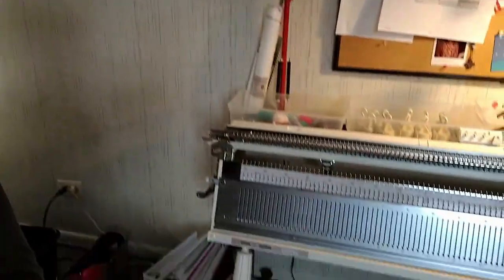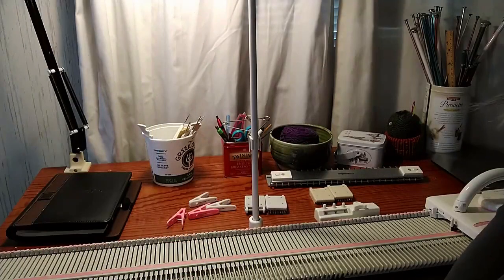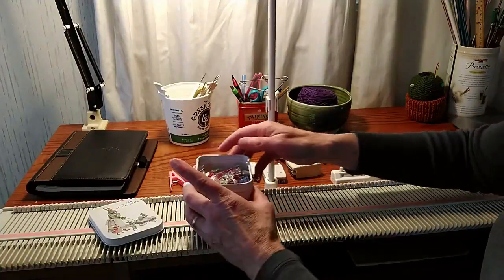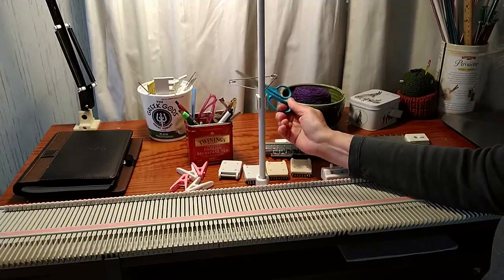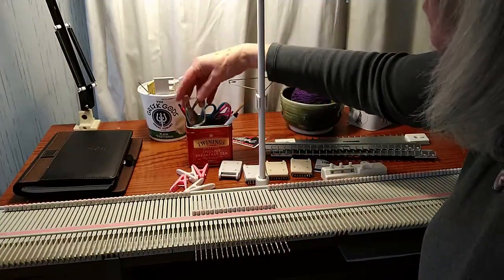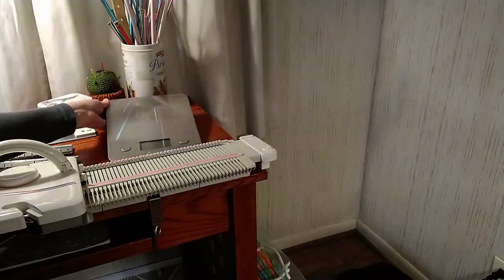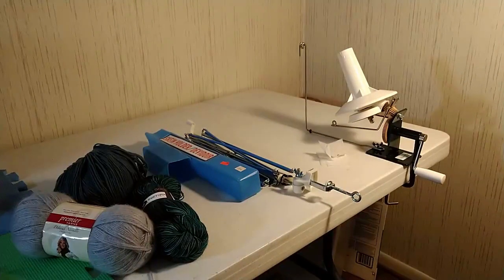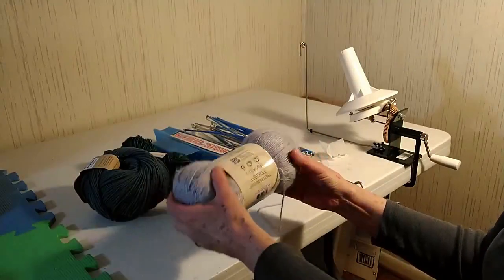Handy Items for Your New Knitting Machine!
Hello!  Did you just get your first ever knitting machine?  Hooray!  Here are some tips on setting up your knitting area for successful knitting.

As always, I have no control over and do not endorse any ads that may appear on my channel.  I am a small time hobbyist and do not monetize my videos.  I especially do not endorse political ads, get rich quick schemes, diet plans or any health or beauty products.